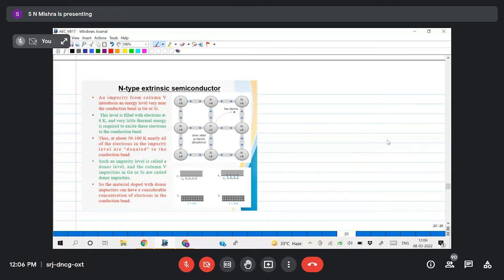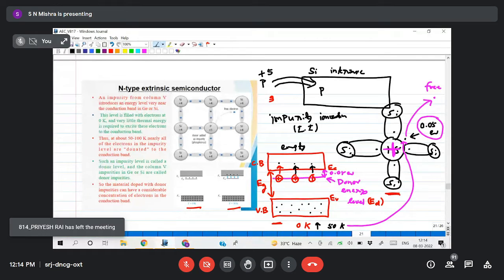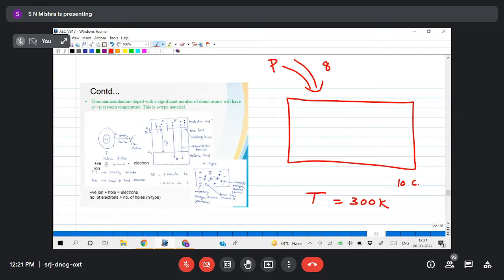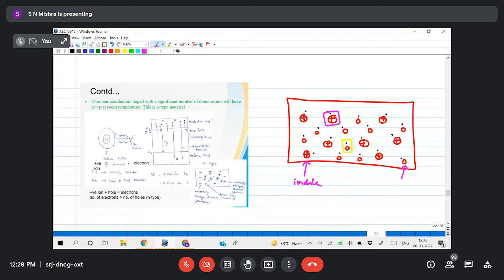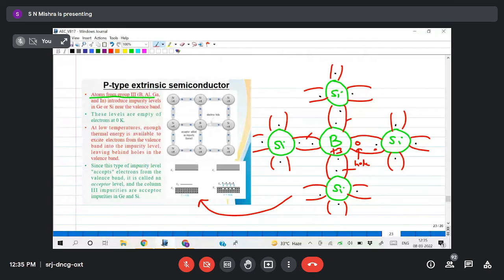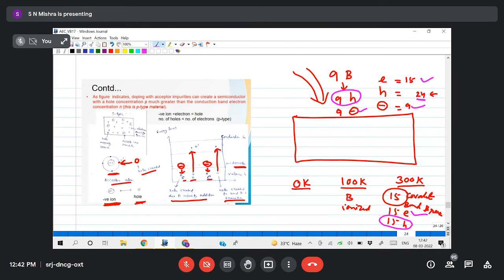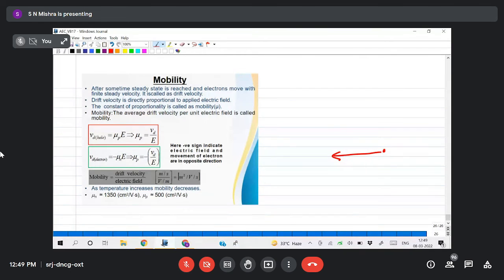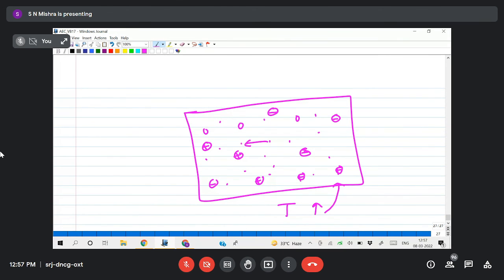AEC [8TH MARCH,2022 TUESDAY]